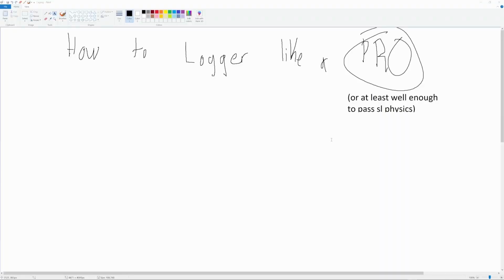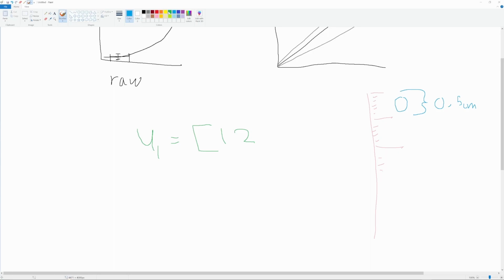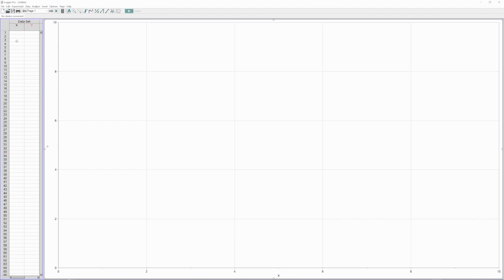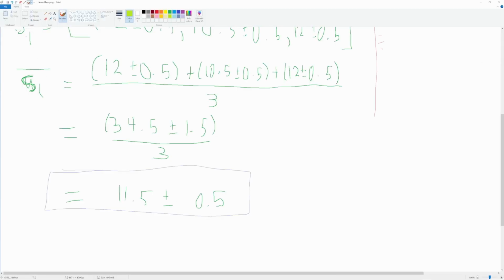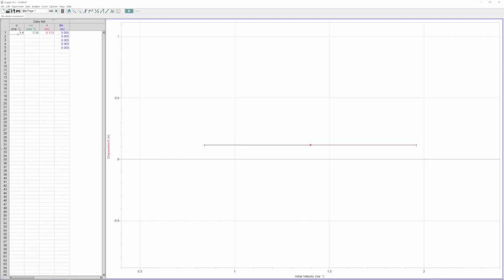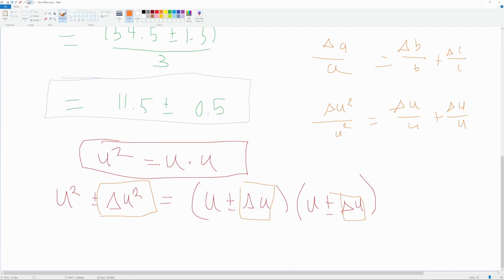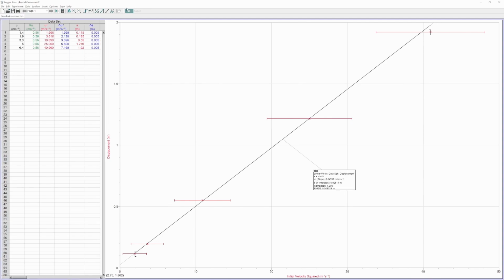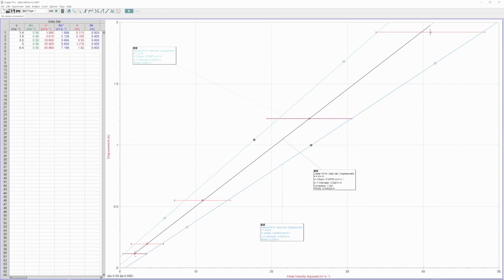SL Physics Practice Data Analysis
0:00 Intro
0:12 Shameless Plug
0:57 Outline Assignment Requirements
3:40 Prepping Data for Graphing
13:32 Inputting Data
20:20 Presentation of Raw Data
21:26 Propagating Uncertainties for Linearization
25:05 Plotting Linearized Data
27:48 Minimum & Maximum Linearized Lines
31:57 My motivation is fading